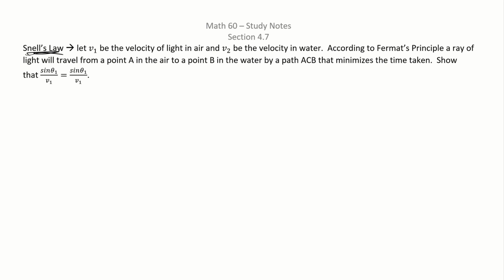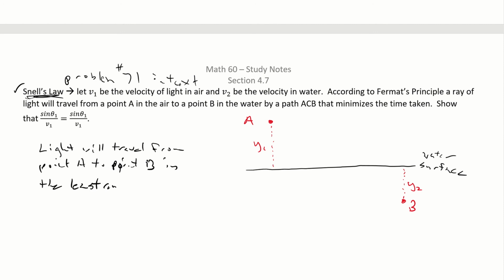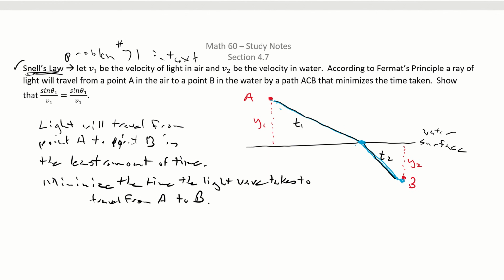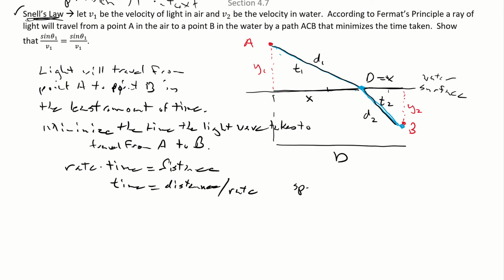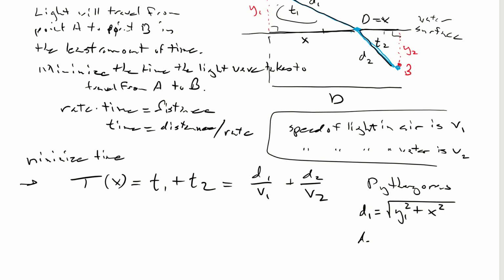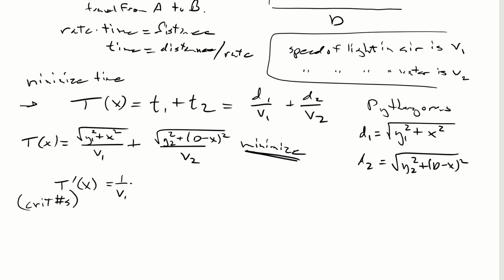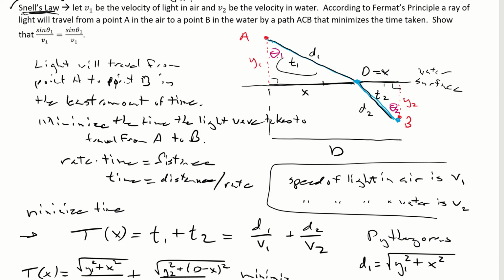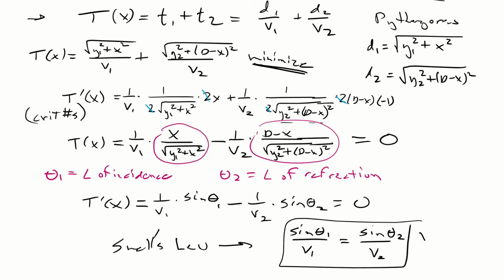Section 4.7 part c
Optimization problem #71 - Snell's Law